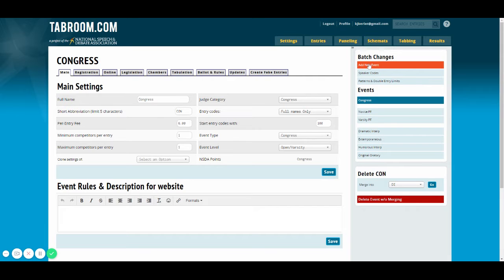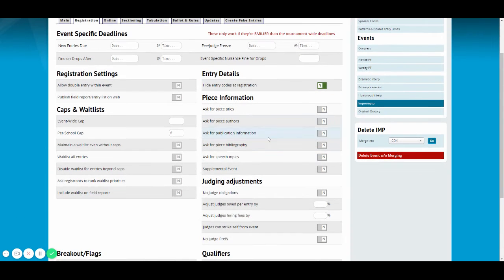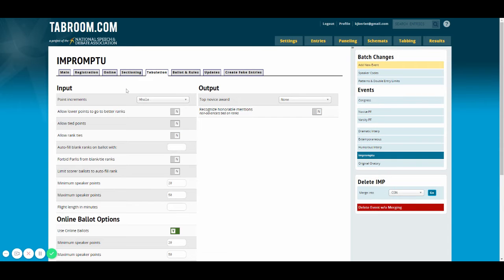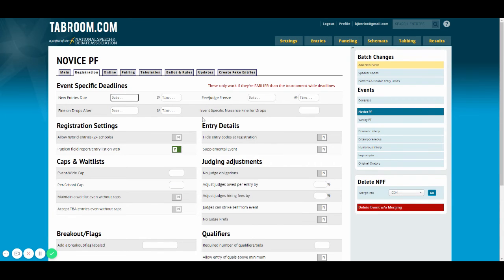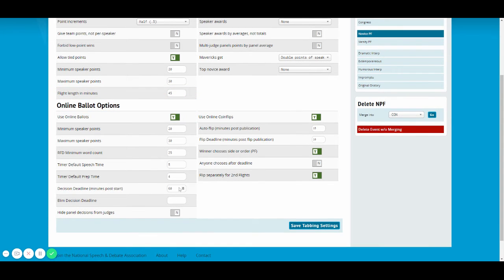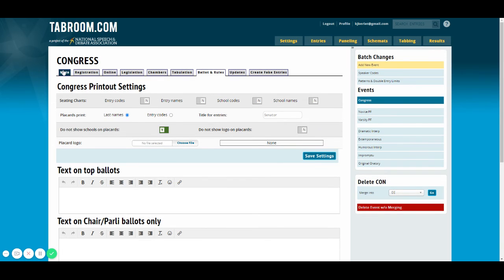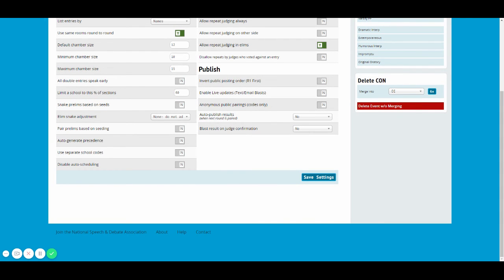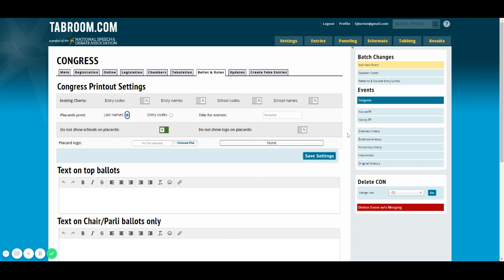Event Settings | AZ Tournament Set Up #4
In this video, Kevin goes through settings for each type of event.
0:00 Intro
0:26 Create A New Event
2:33 Online Options
3:07 Sectioning (Speech)
3:50 Tabulation (Speech)
4:55 Ballot & Rules (Speech)
5:16 Event Settings (Debate)
6:00 Pairing (Debate)
7:01 Tabulation (Debate)
8:39 Ballot & Rules (Debate)
9:05 Event Settings (Congress)
9:43 Legislation
10:31 Chambers (Congress)
11:26 Tabulation (Congress)
12:09 Ballot & Rules (Congress)